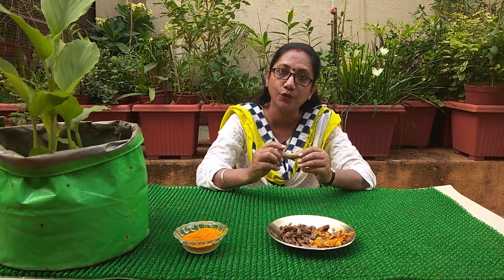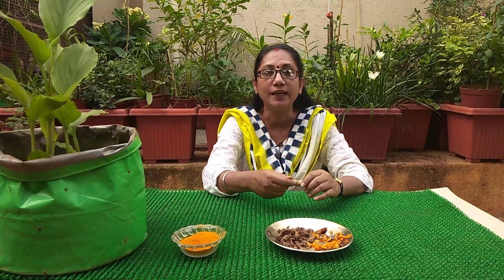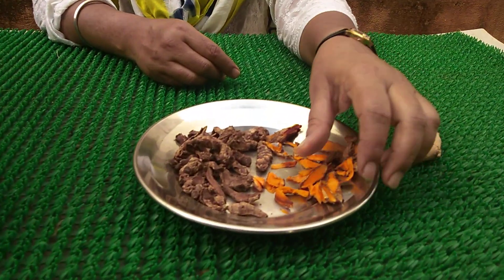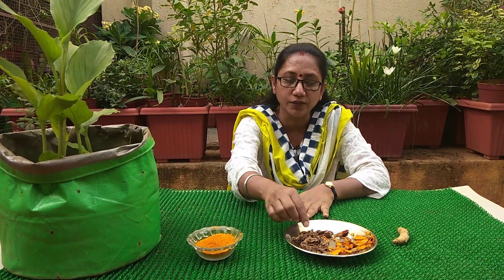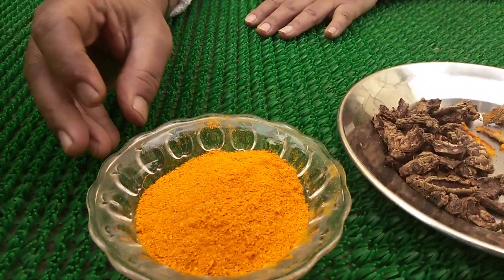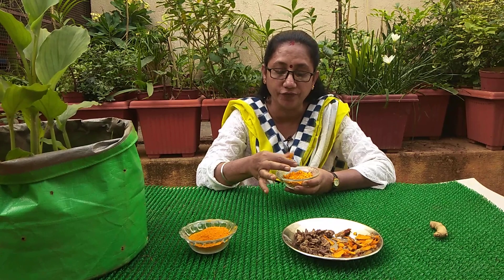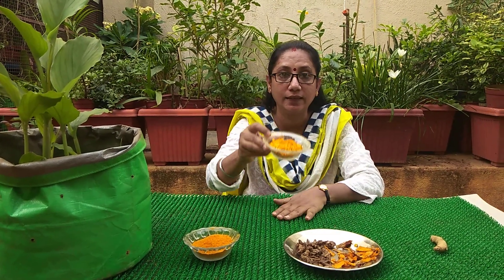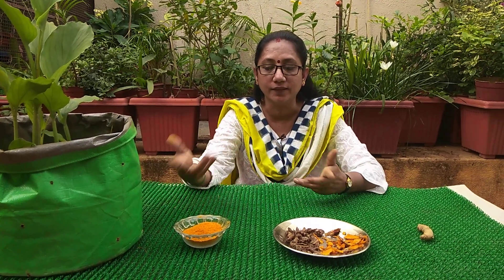Making Turmeric Powder (हल्दी पाउडर)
Watch this video to know how to convert the turmeric rhizomes into powdered form to use in our kitchens.